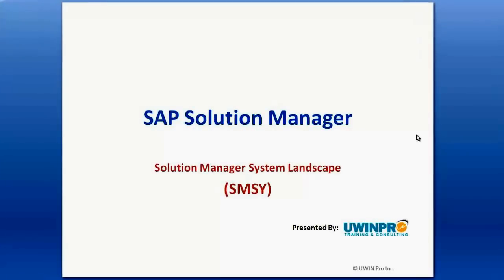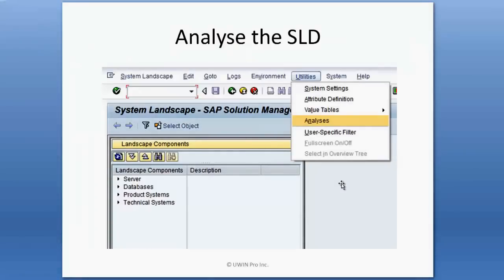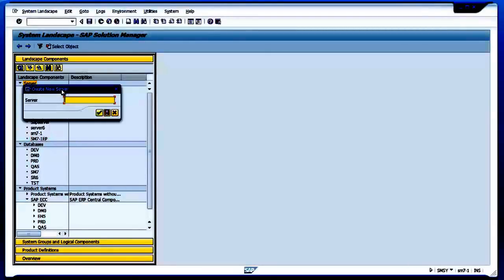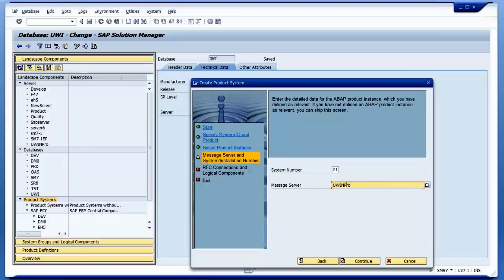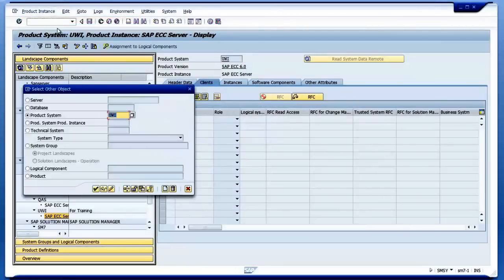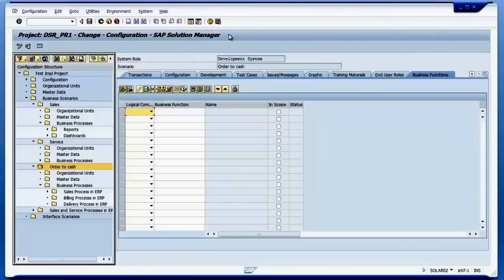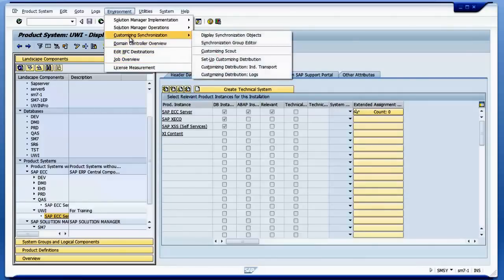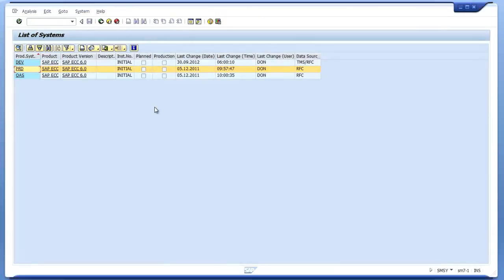SAP Solution Manager System Landscape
Introduction to SAP Solution Manager - System Landscape

About UWINPro:

UWINPro is an established Canadian company, run by successful IT professionals, with more than 2 decades of experience in training and consulting industry. We are one of the most prestigious and trusted IT training provider in North America.